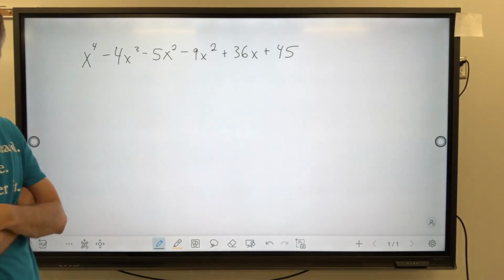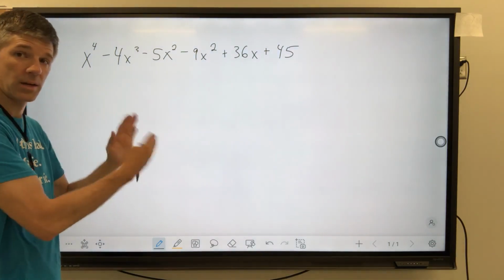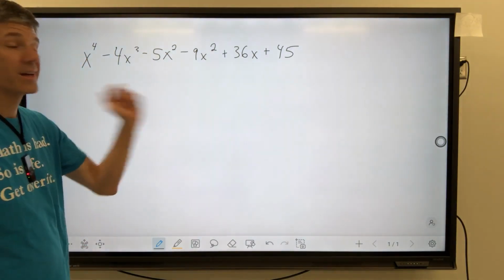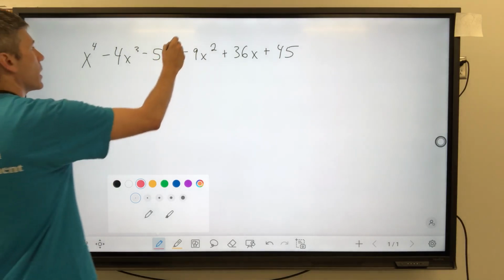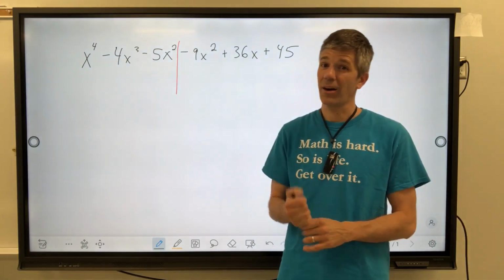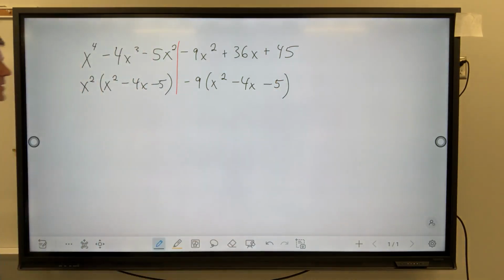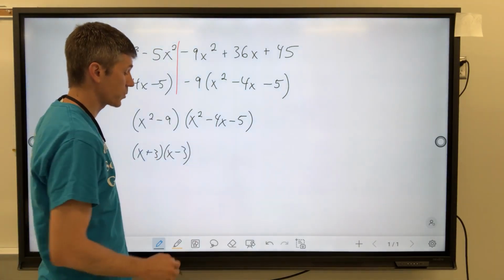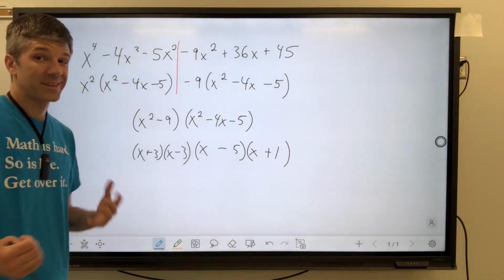Advanced Factoring Strategies, Part 5